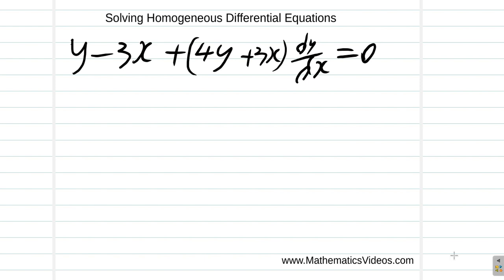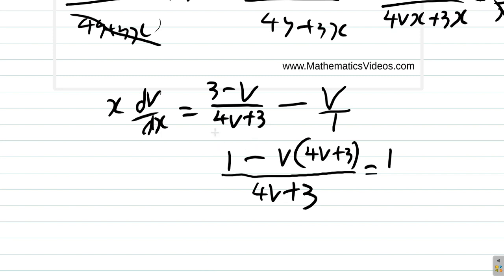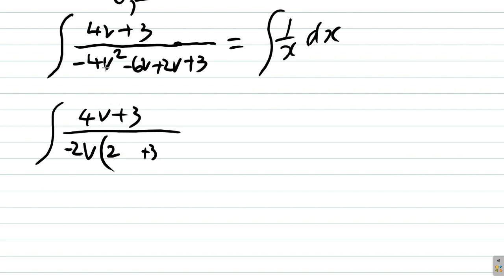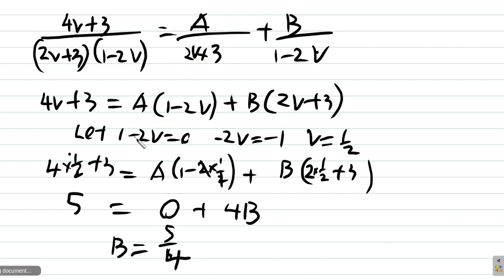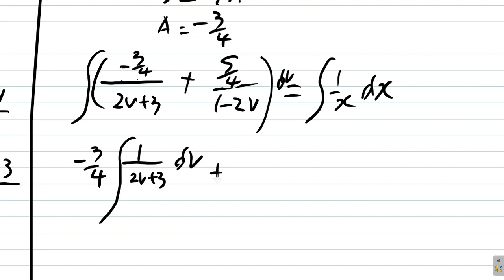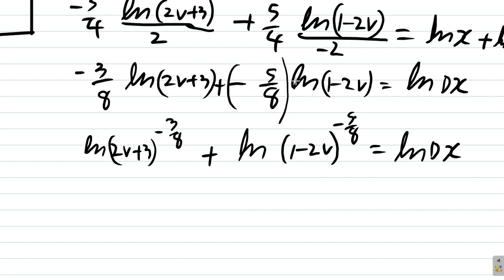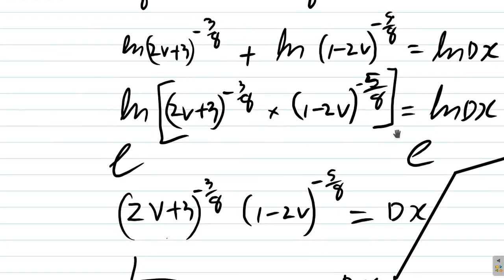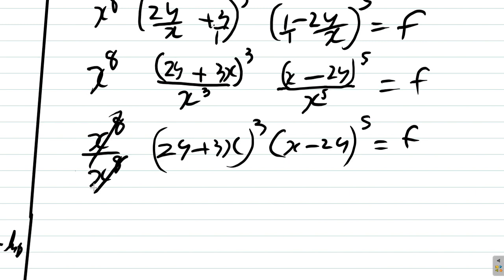Homogeneus Differential Equations Example 7